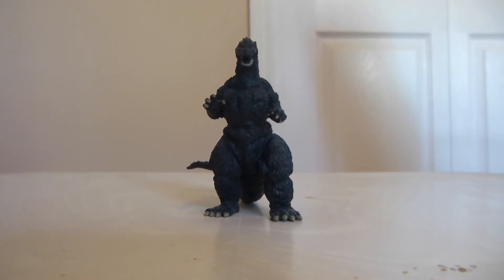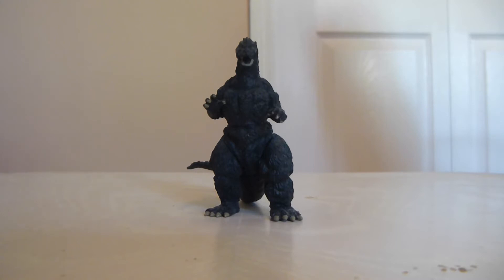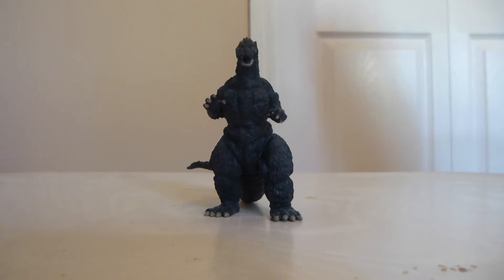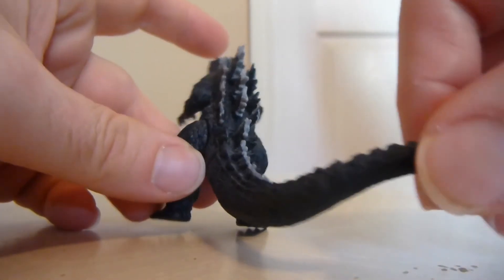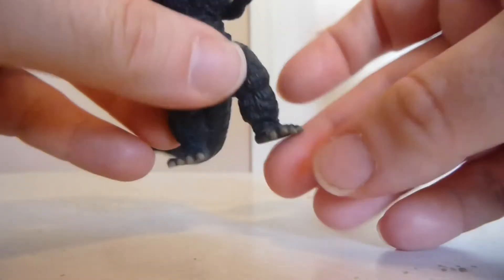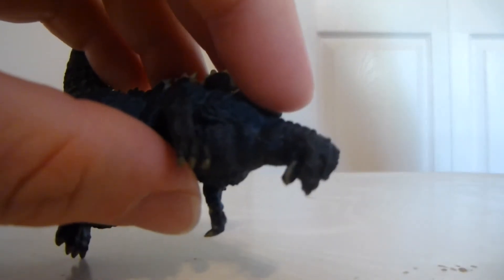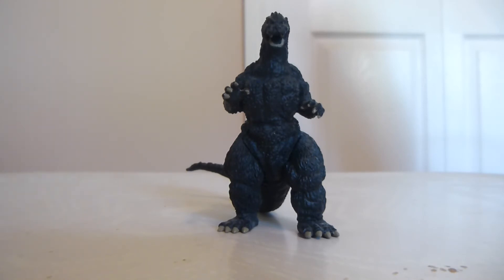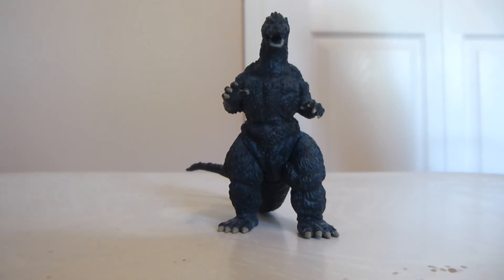1989 Godzilla Gashapon Figure Review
My review of one of my favorite figures of Godzilla, my 1989 Godzilla gashapon figure.  This Godzilla design, BioGoji, was featured in Godzilla vs. Biollante from 1989, and in Godzilla vs. King Ghidorah (GhidoGoji) from 1991.

This is my favorite Godzilla design of all time, hence why I love this figure, and was extremely excited to add it to my collection.